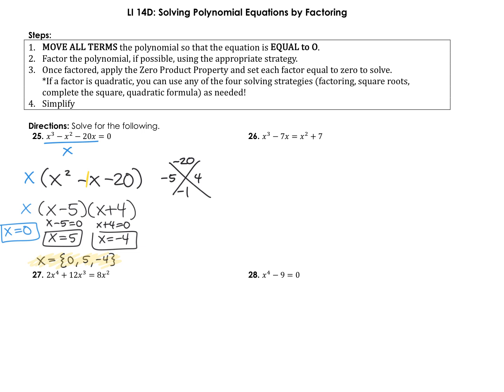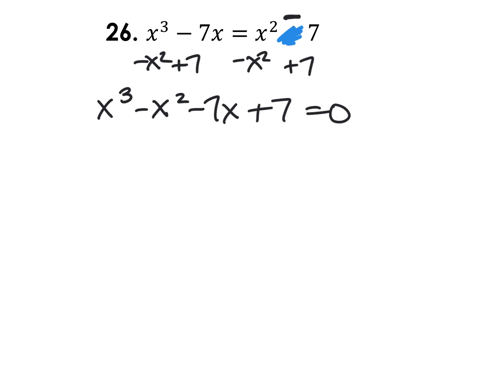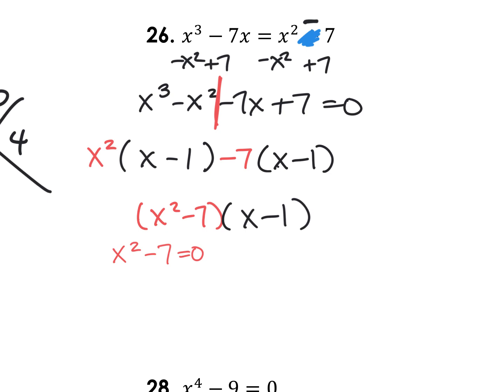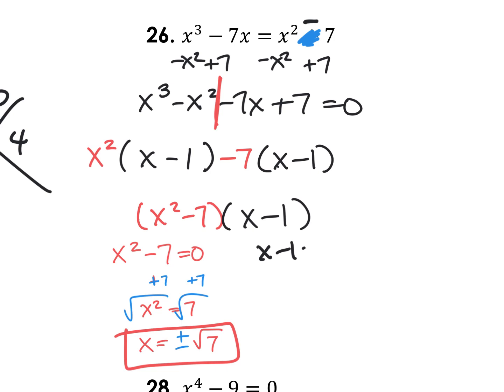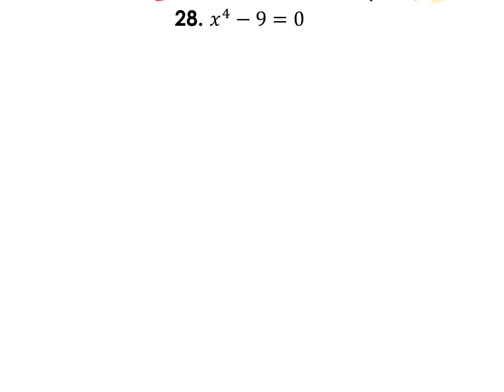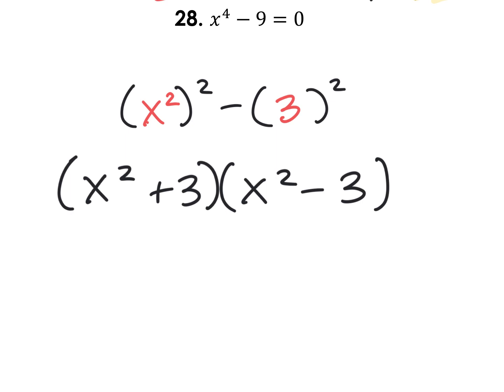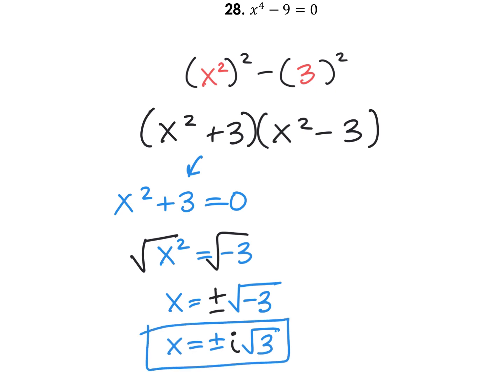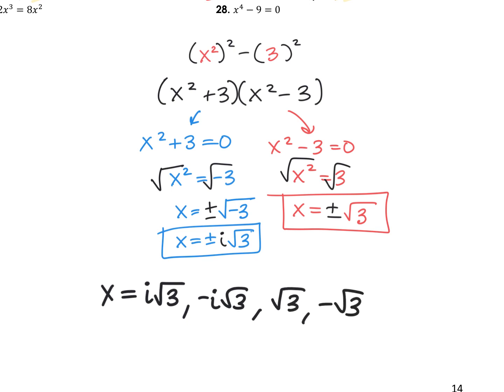A2 14D Zeros of Polynomials Notes